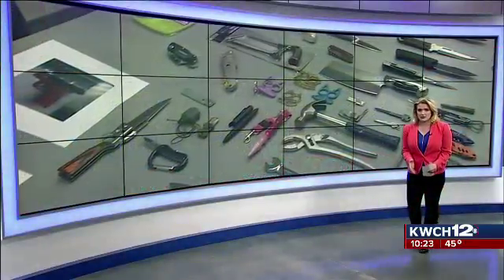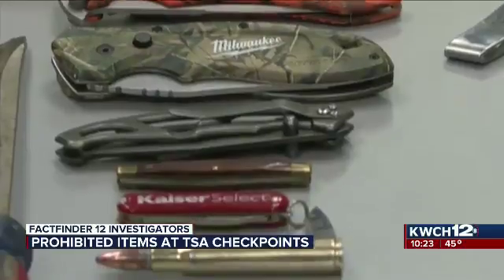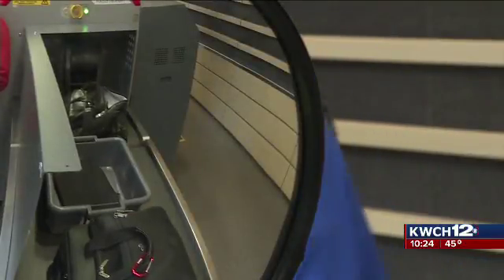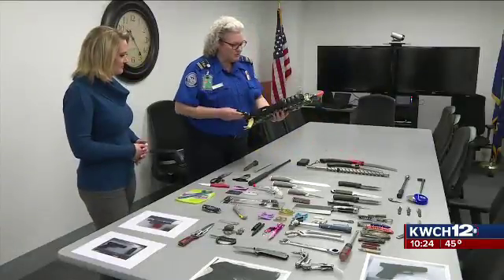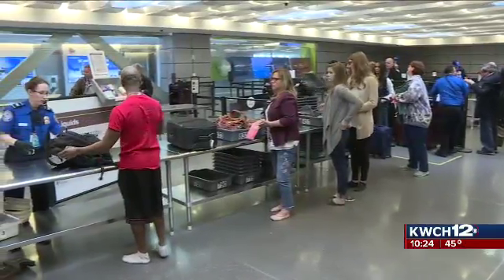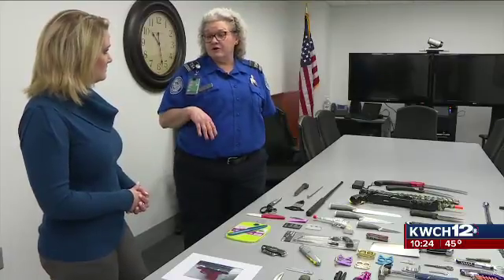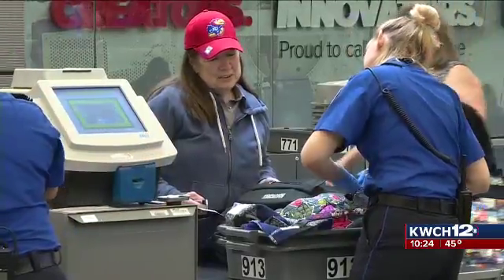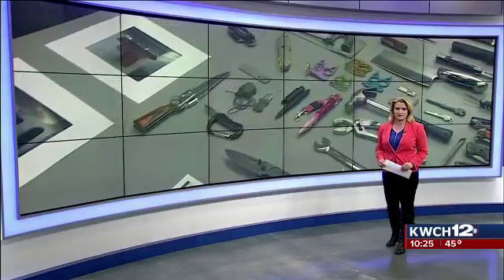FF12 More knives and guns showing up at Wichita airport